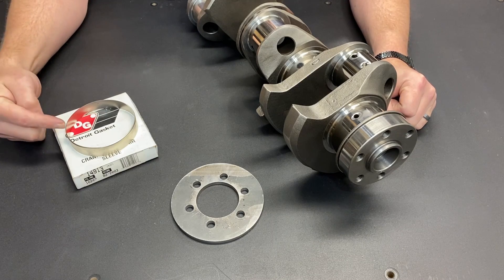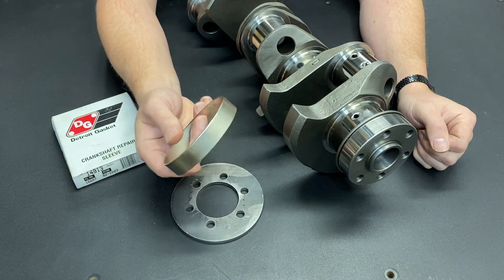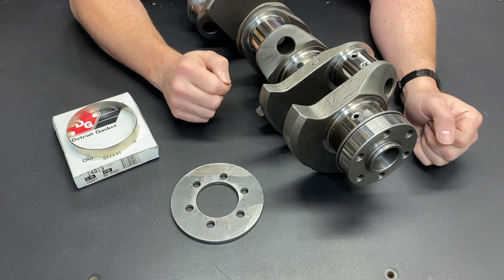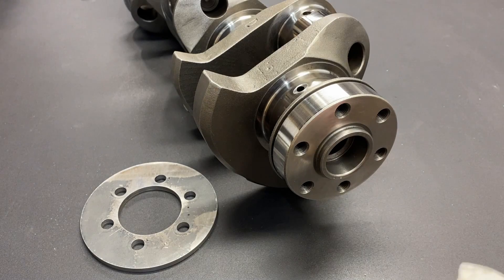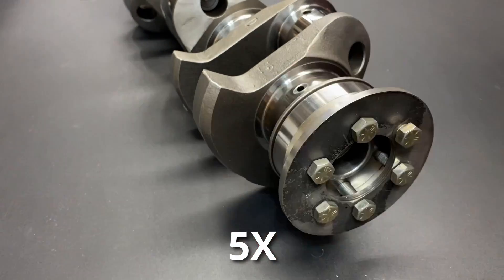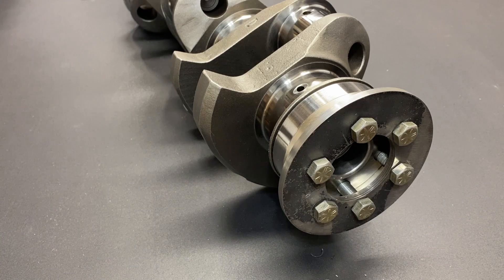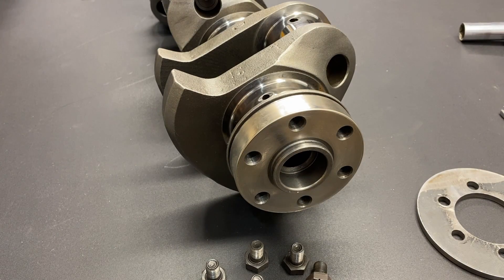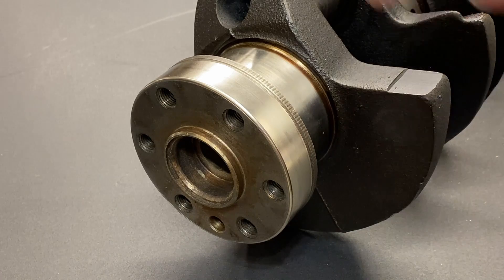393 Windsor Build Part 4 Crankshaft Repair Micro/Speedi Sleeve install and Removal Small Block Ford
Adding a sleeve to the end of a crankshaft is good way to repair a crankshaft with a groove or when installed on a new crankshaft add a replaceable surface and increase the seals ability to do its job.  In this video I show how simple it is to make a DIY tool to install these sleeves on any engine with the same crankshaft bolt pattern as a 351 Windsor.  I also show a technique to remove said sleeves.  This removal technique requires finesse and practice so use it AT YUOR OWN RISK.  These sleeves only work with one piece rear main seals

351W sleeve

302W sleeve